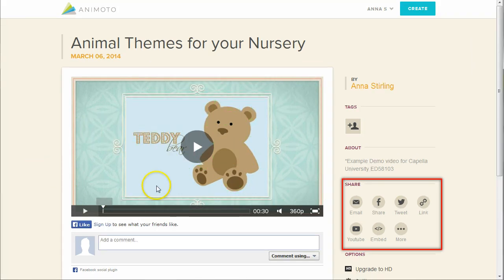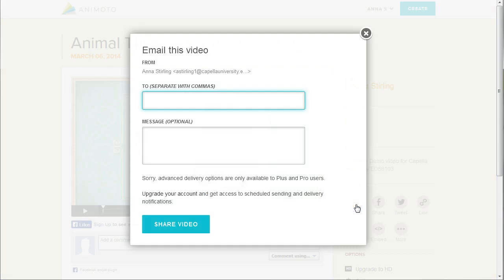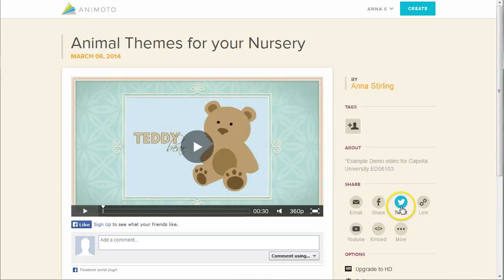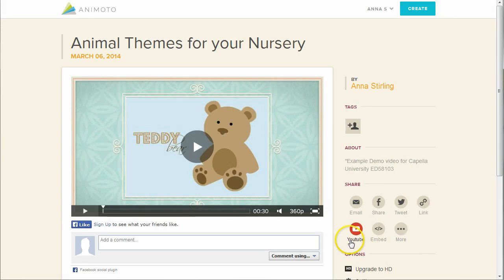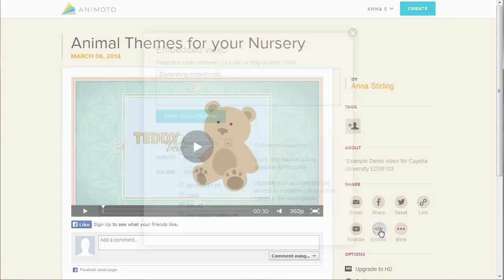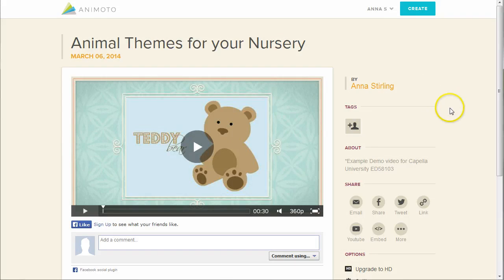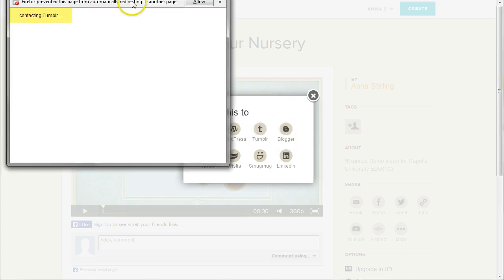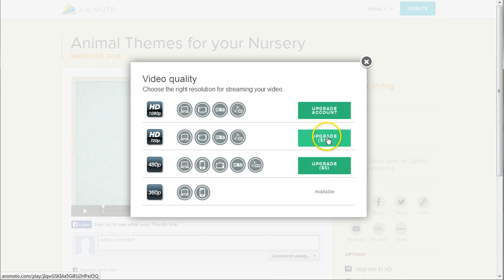Sharing Your Animoto Video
This video briefly outlines all of the sharing options for Free Animoto accounts.